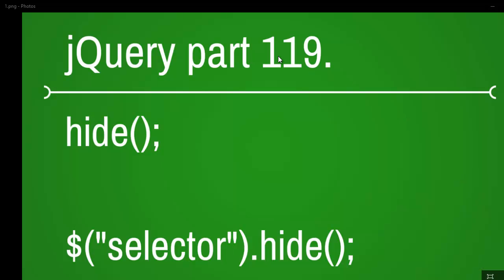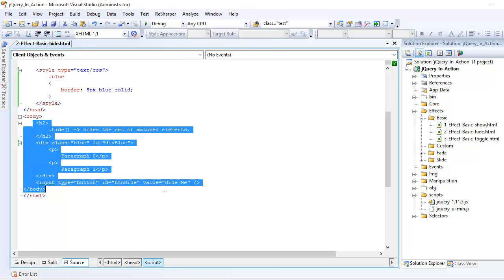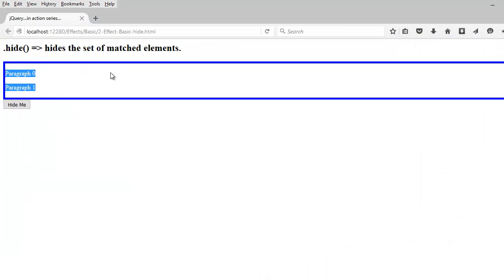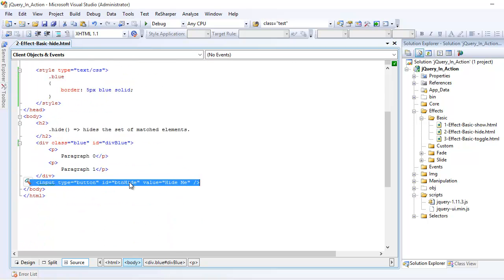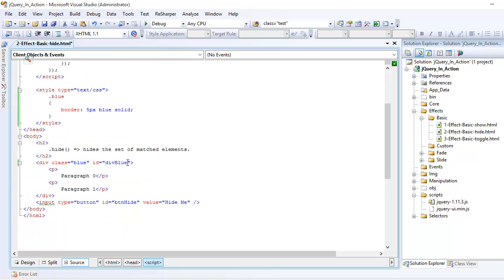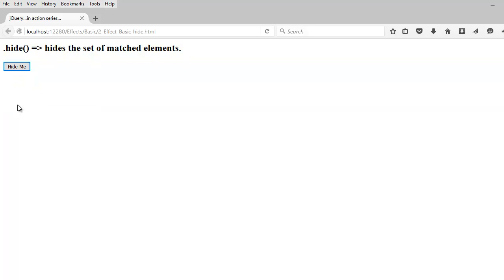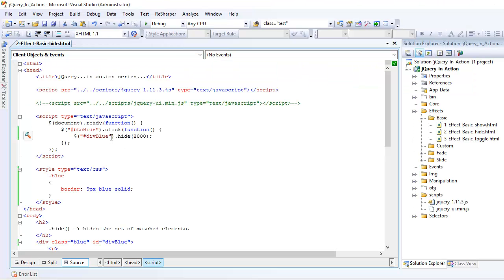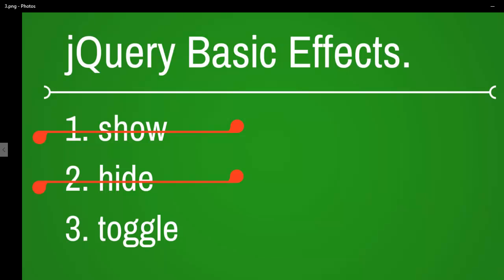jquery hide function - part 119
This video explains about jquery hide function.

The hide() function hides elements based on the selected elements.